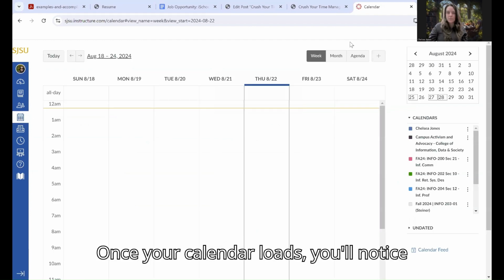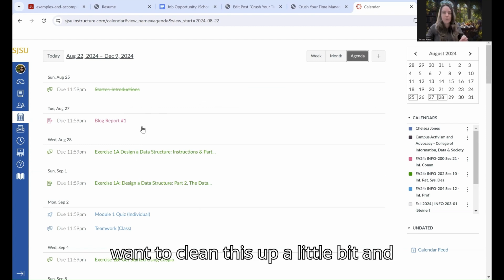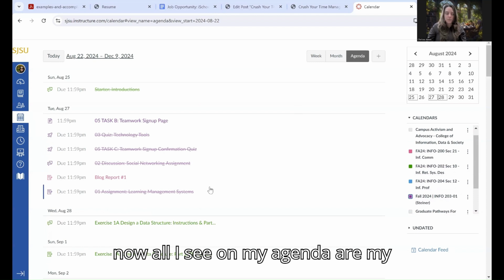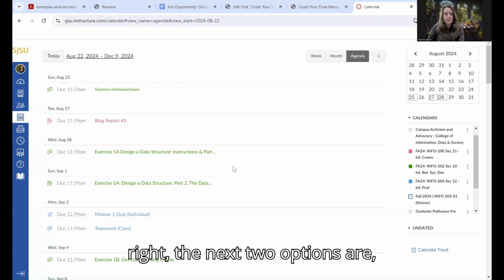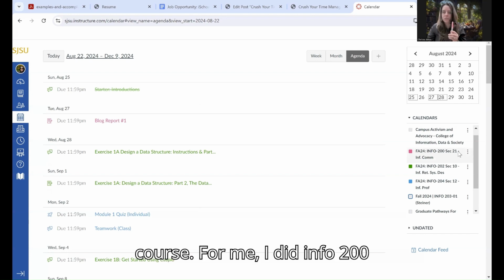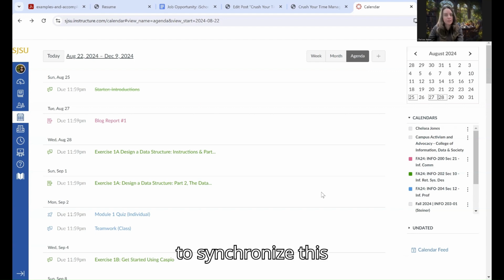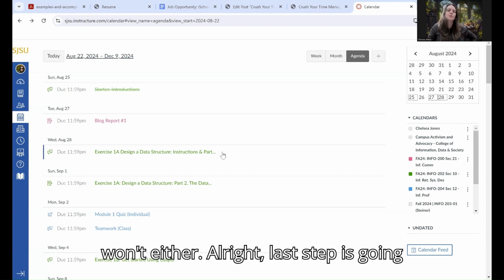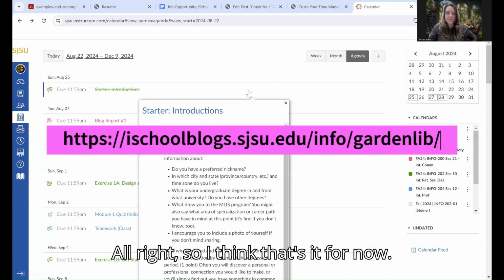Garden.Lib Tutorial: "Crush your Time Management Goals with iSchool Agenda!"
Screen share tutorial for Garden.Lib blog post "Crush your Time Management Goals with iSchool Agenda!"